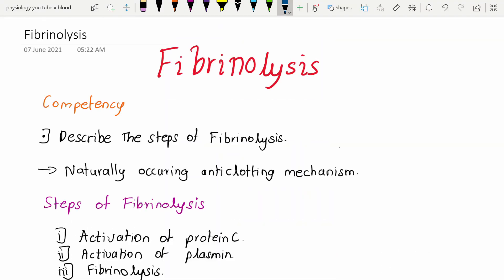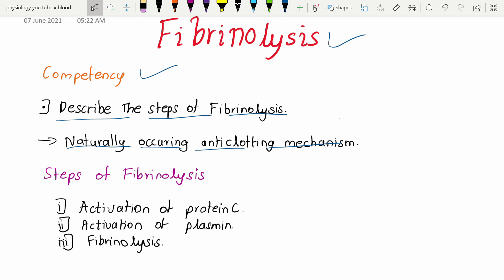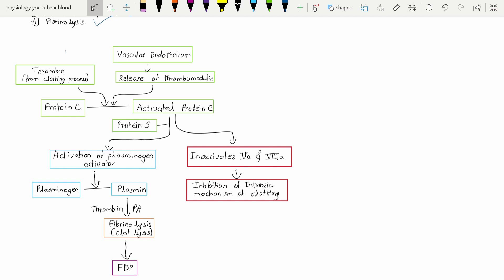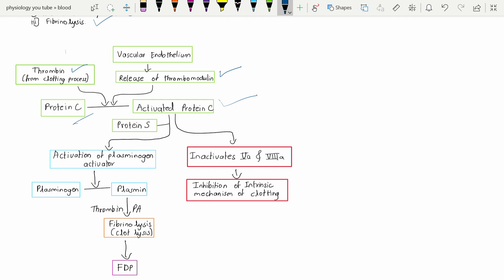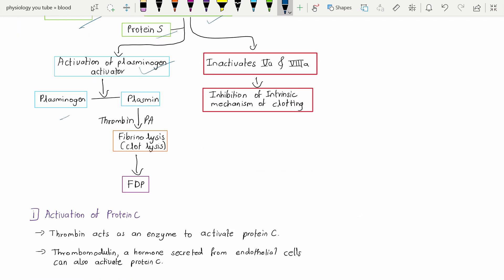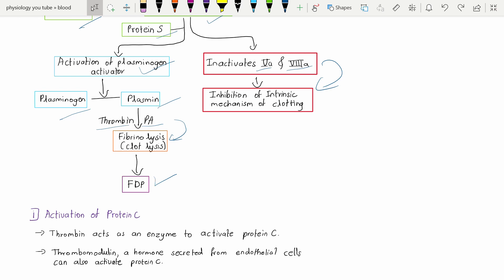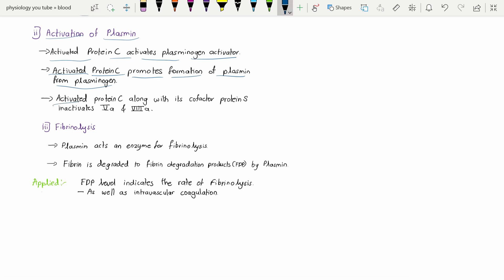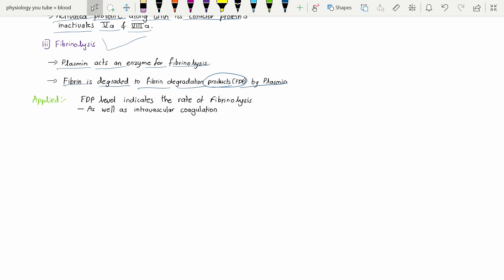Fibrinolysis | Blood Physiology | 1st MBBS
hello ! hope everyone is safe in this high time :)

0:00- Intro
0:27- Why Fibrinolysis?
1:50- Flow Chart
3:15- Steps

G K Pal